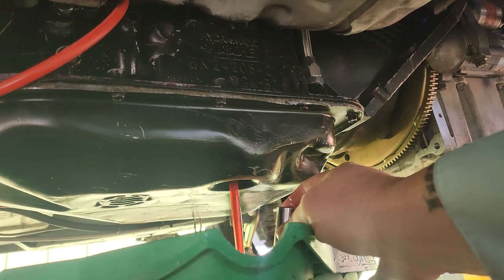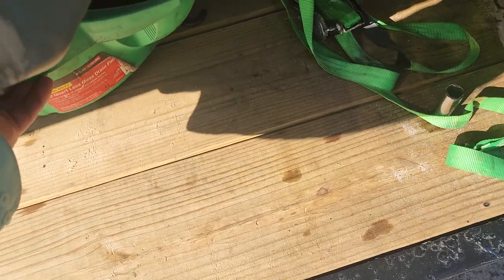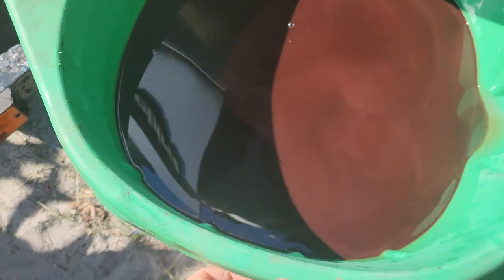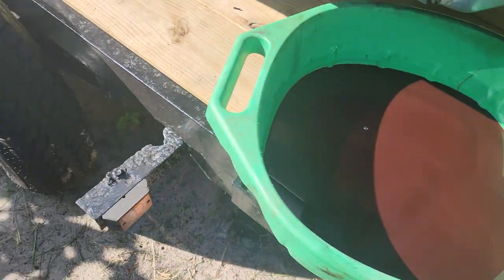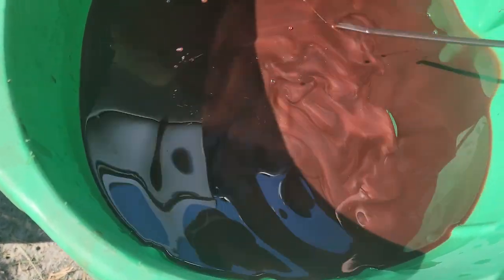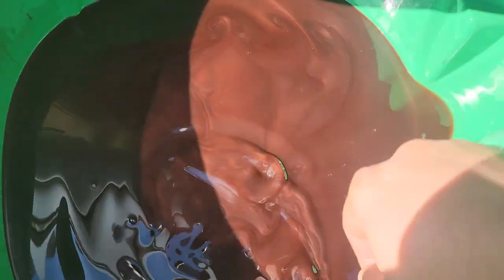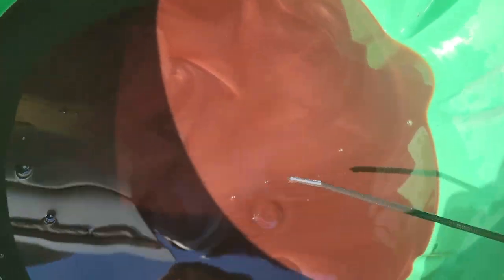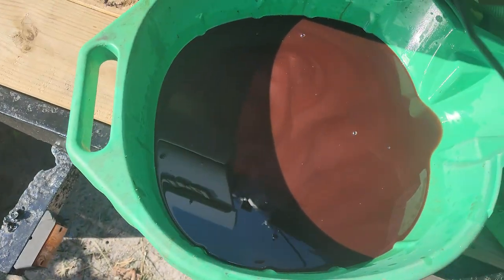I hate it when I'm right! Torque Converters Done? | Quick Update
The Torque converter might be going out is what I said last video, well this is going to warrant some further inspection for sure.

Post your build!

Affordable Race Car Wiring Solutions!

Want a custom intercooler or radiator?
Don't Forget to mention that I sent you!